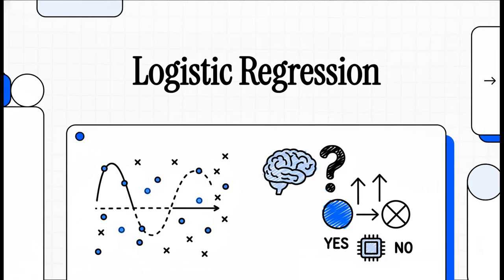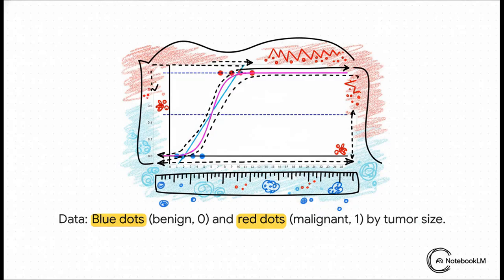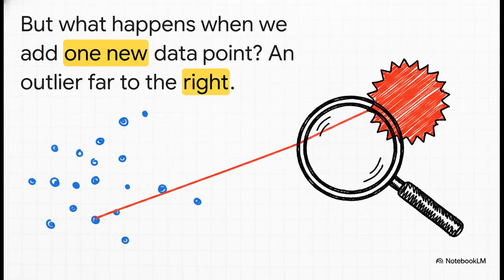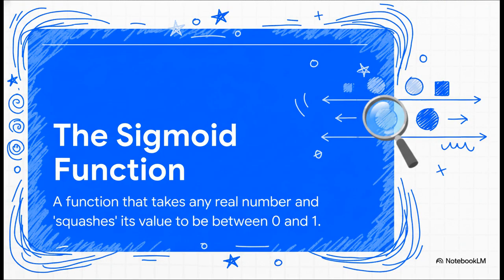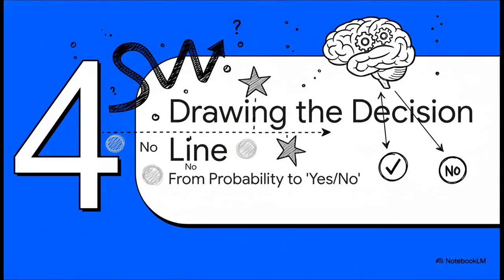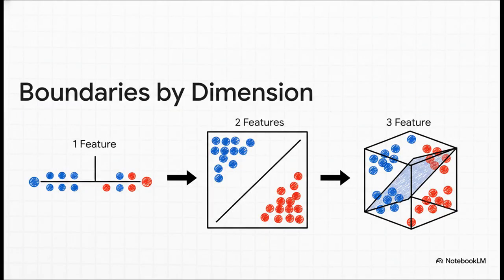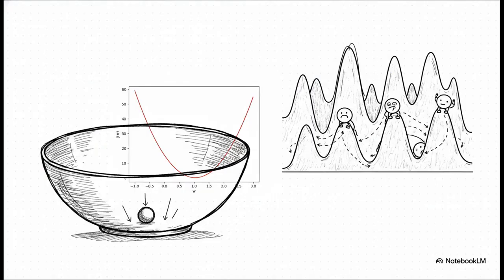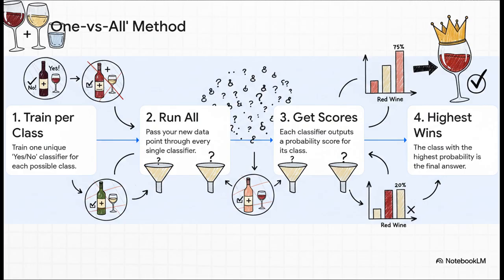Machine Learning course - episode 6 - (Logistic Regression)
This video introduces Logistic Regression, a fundamental algorithm for classification problems in machine learning. It explains why linear regression is not suitable for binary classification, then introduces the sigmoid (logistic) function to model probabilities. The lesson covers decision boundaries, the logistic loss and cost functions, and shows how gradient descent is used to train the model. It also extends logistic regression to multiclass and multilabel classification using the one-vs-all approach, providing a clear bridge from binary classification to more complex real-world problems